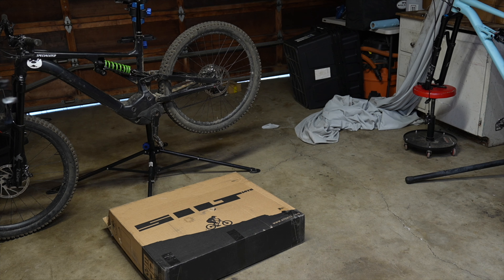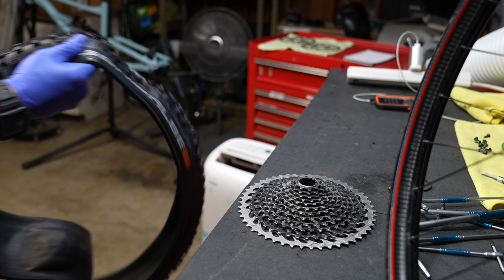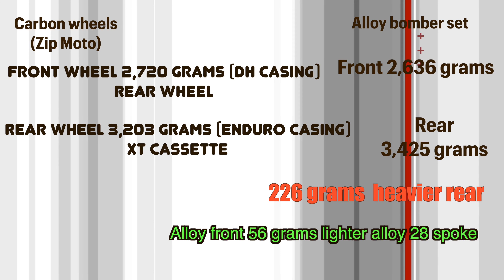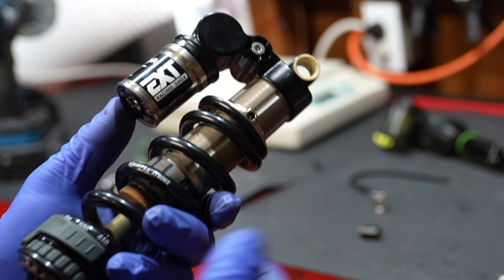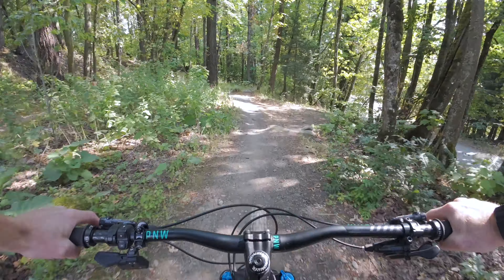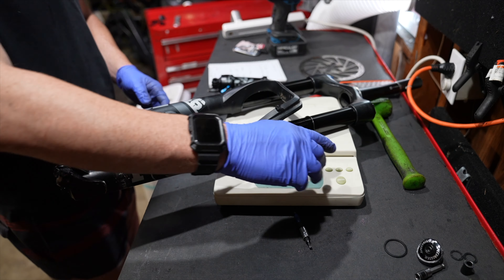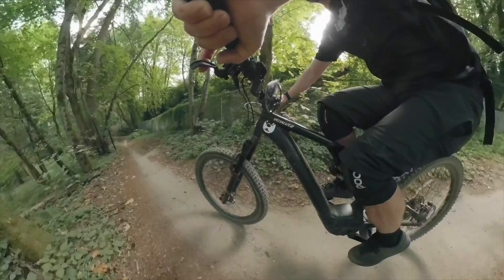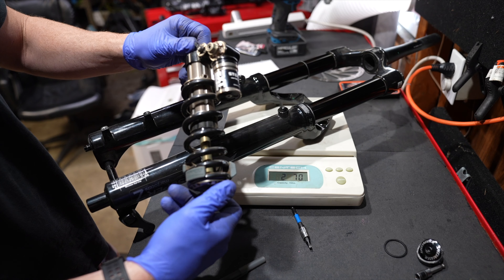Suspension Upgrade or Carbon Wheels?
Zip moto wheels worth it?

Suspension and camera stuff I use